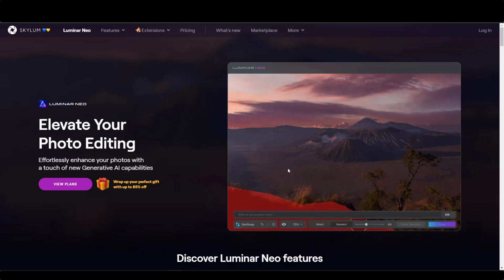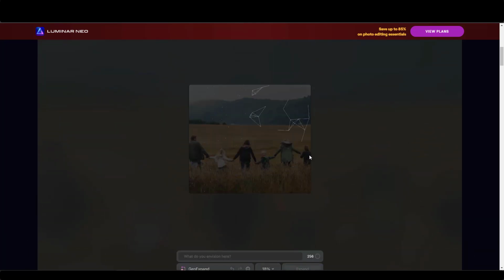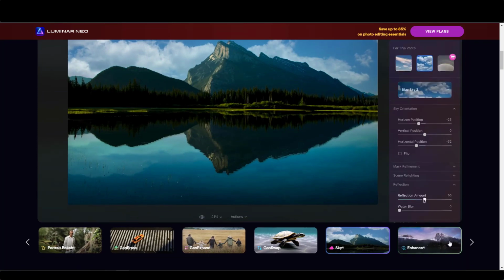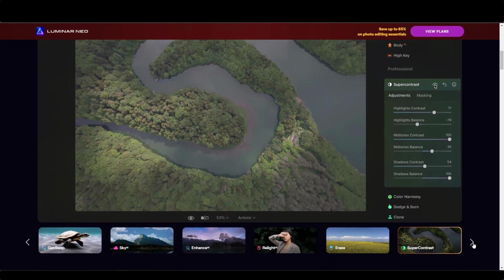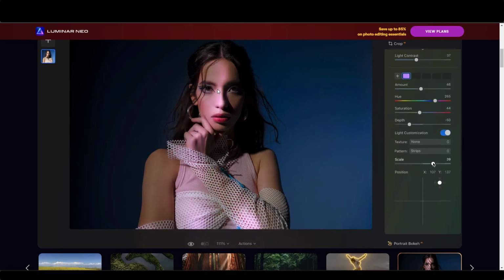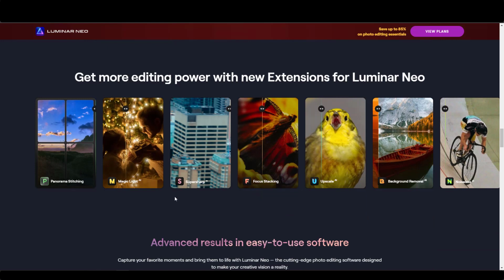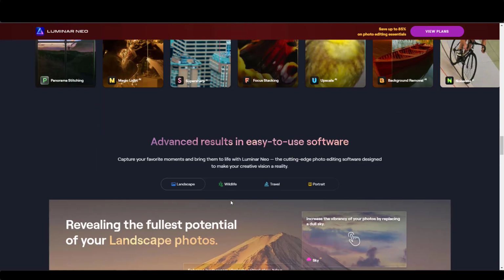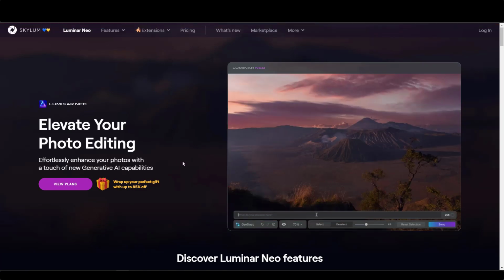Luminar Neo tutorials